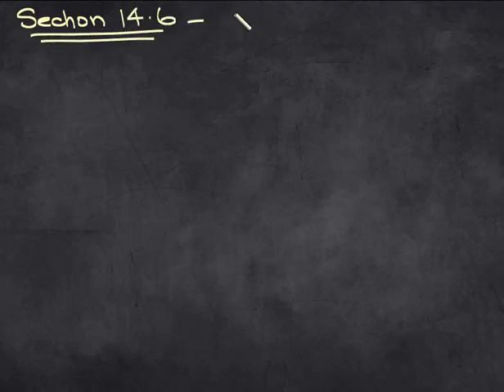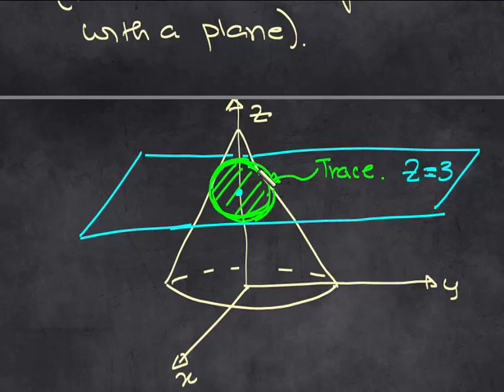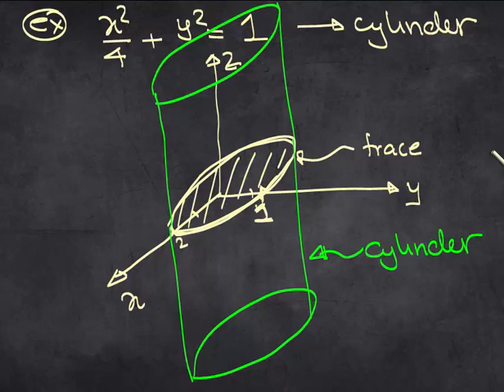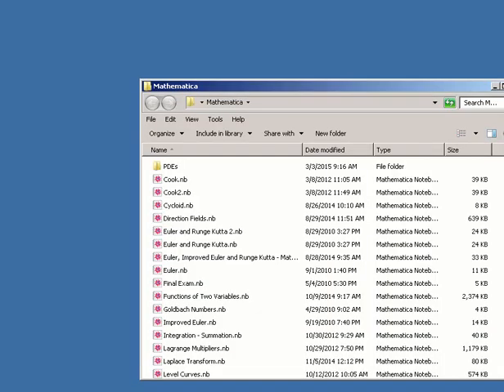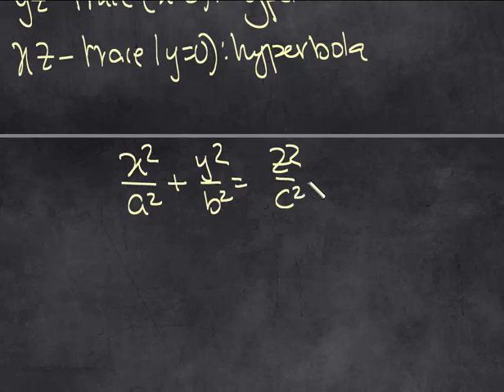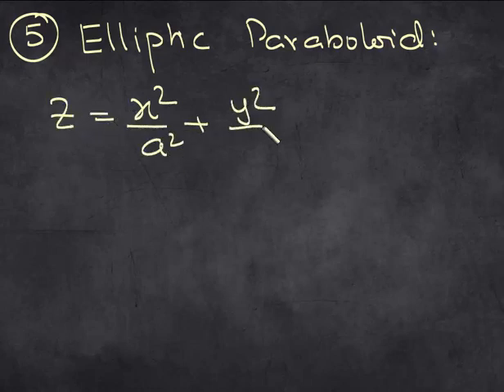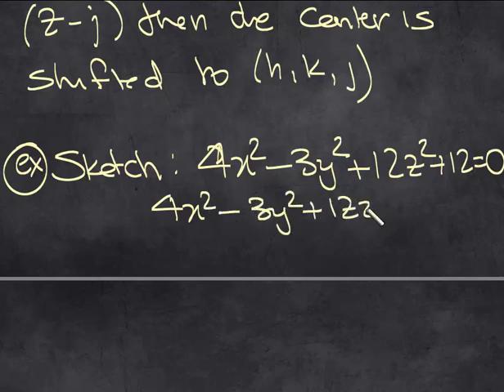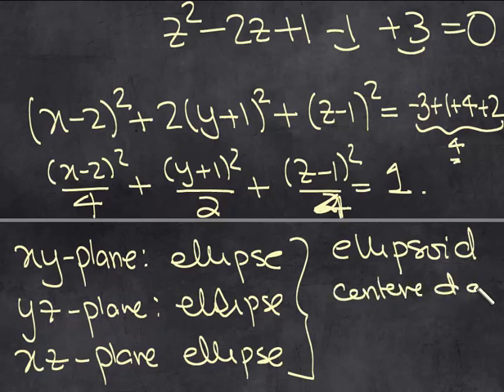Section 14.6 - Surfaces